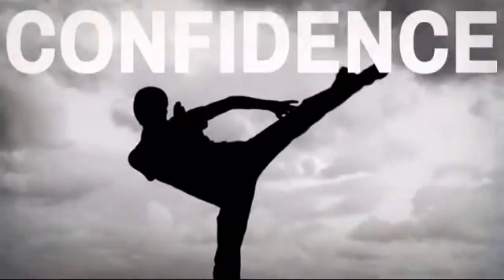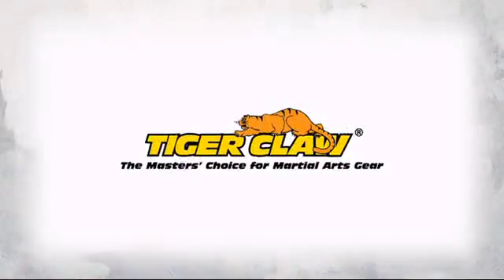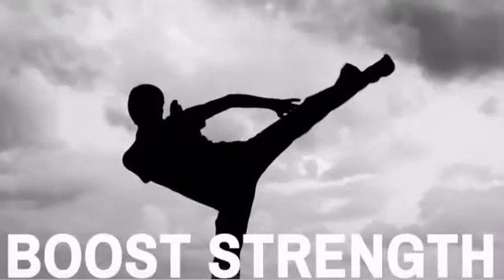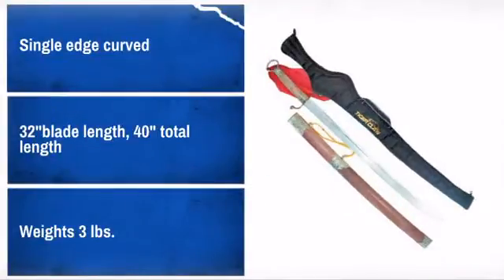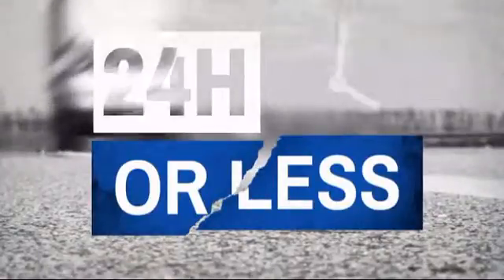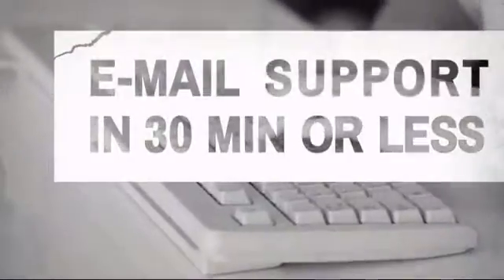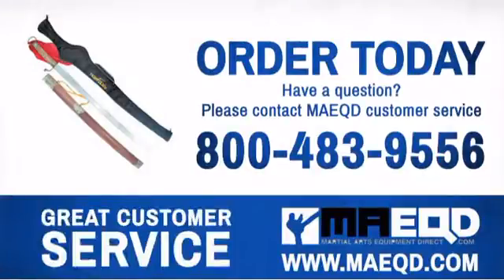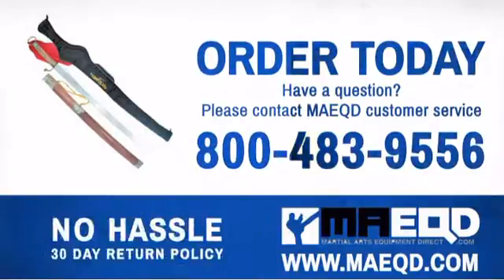Tiger Claw Sharpened Tai Chi Broad Sword - MAEQD.com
If you check out the Tiger Claw Sharpened Tai Chi Broad Sword at MAEQD.com today, you can use the following coupon code to get a special discount off your entire order.

Product Description:
Specially made Tai Chi sword tha is perfect for Tai Chi forms training.

Features
* Single edge curved
* 32"blade length, 40" total length
* Weights 3 lbs.
* Non-bendable forge steel blade.
* Specially designed scabbard included.
* Length and weight may vary.
* Special wooden handle design.
* Imported from Lungchuan County in China.
* Comes with durable, custom-fitted, black nylon carrying case.